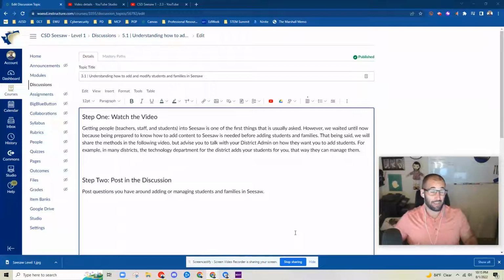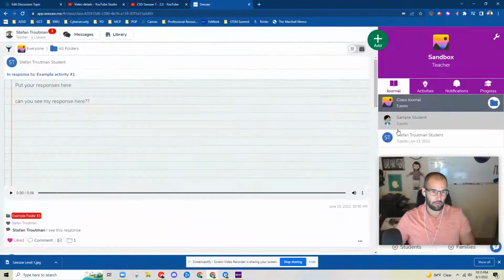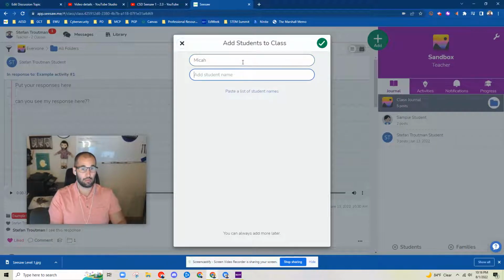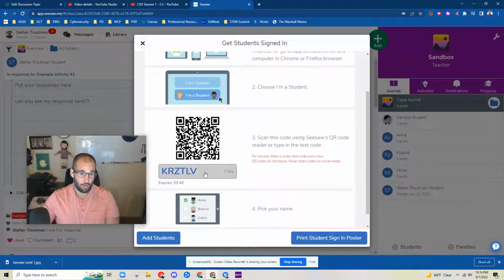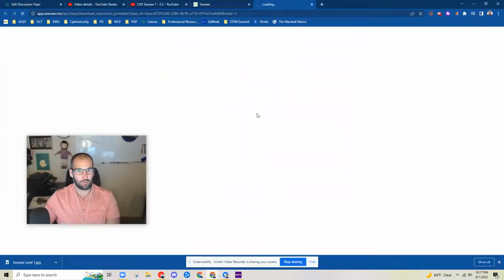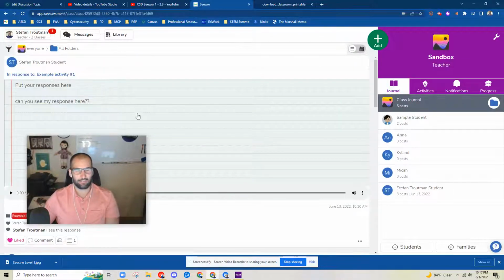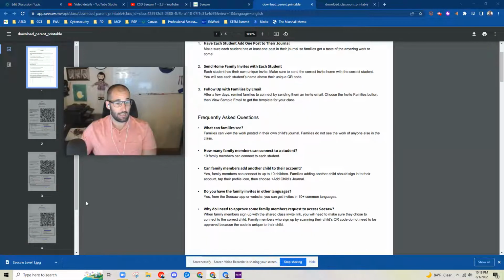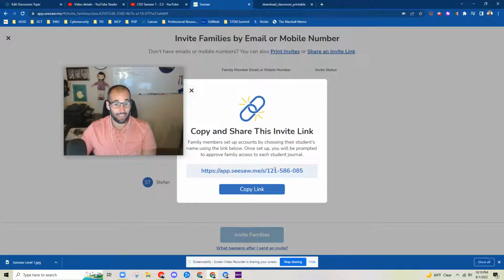Seesaw 1 - 3.1